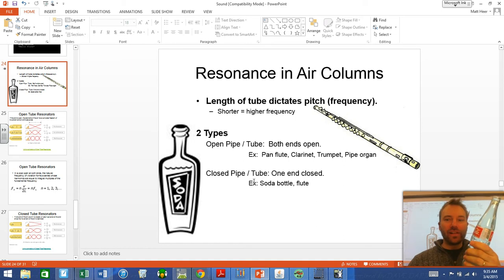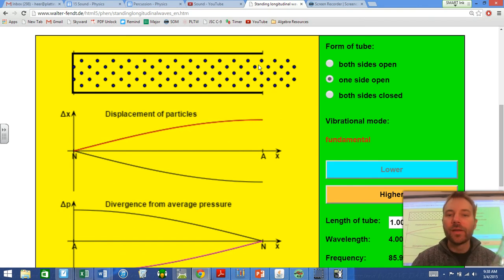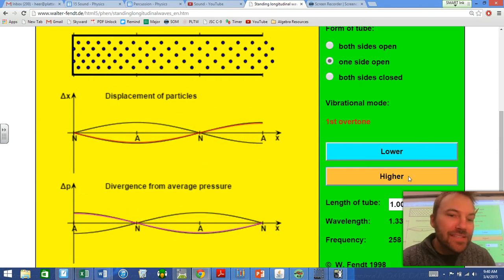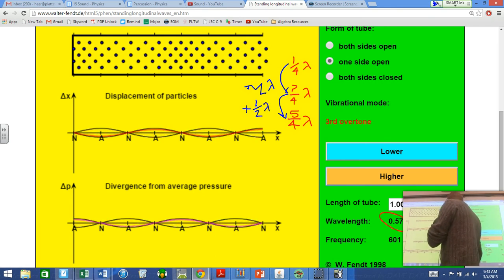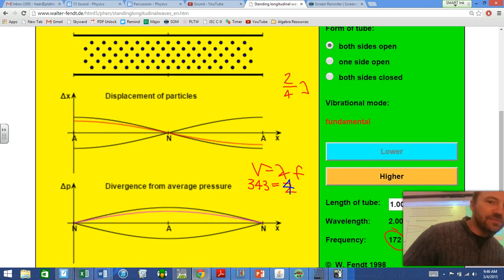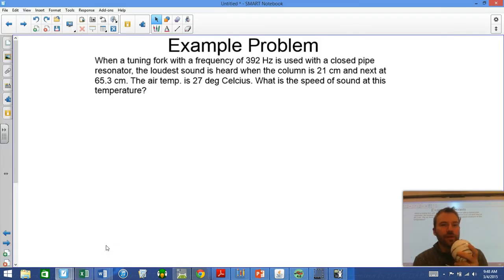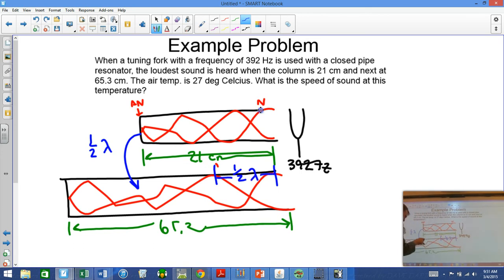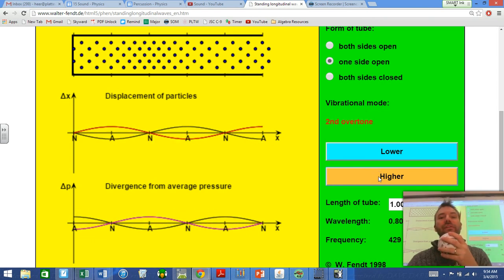15 2 Part II Open and Closed Tube Resonance Online Lecture